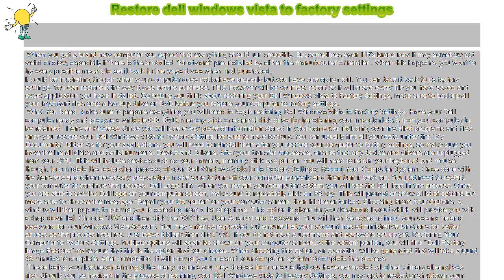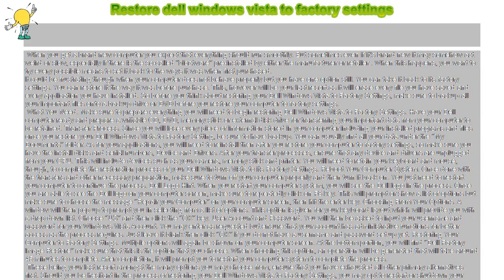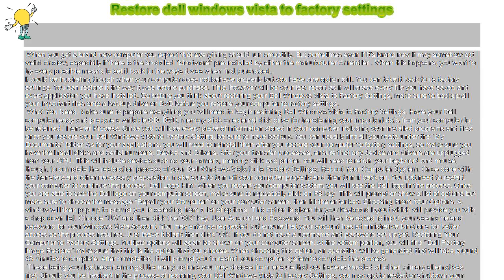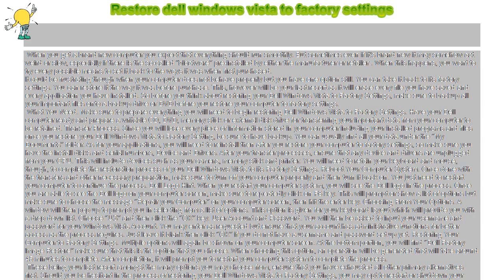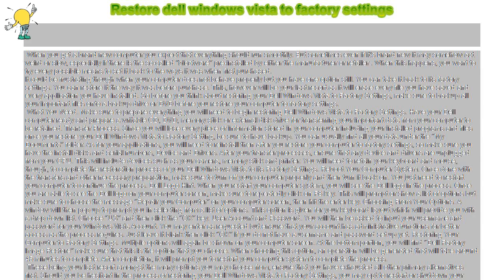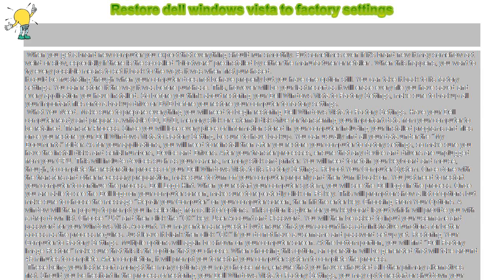How to : Restore dell windows vista to factory settings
Restore dell windows vista to factory settings

 When you get a brand new computer you expect that everything should run smoothly. But sometimes even if it’s brand new it may somehow act weird or slow, especially if there is the so-called “bloatware” pre-installed by either the manufacturer or retailer . When this happens, you want to try every possible means to set it back to the ways it was when first purchased.

It could be frustrating though when your computer does not behave properly but you have one option still. You can take it back to its factory settings. You can restore it the way it was before purchase. This, however will be your last resort as it will erase every file you have saved and every application you have installed. So before you think about restoring your Dell Windows Vista to Factory Settings, make sure to backup all your important files onto a backup drive or DVD before you restore your computer to factory settings.

 What You Need. Make sure to prepare everything you will need to begin restoring Dell Windows Vista to Factory Settings. Have your Dell computer ready and prepare a writable CD, DVD, memory stick or external disk drive for transferring your important data from your computer to be retained. Transfer Process. Since you will lose every piece of information stored in your computer including your installed programs and files once you restore your Dell Windows Vista to Factory Setting, be sure to have backup. You can usually find all your data under the “My Documents” folder. As for your applications, you will need to reinstall then after you restore your computer to factory settings, so make sure you have the install disks and serial numbers, Device and Drivers. After your transfer processes, ensure that any device and drivers are unplugged from your CPU. This will include devices such as your camera, memory stick and printer. You will need to retain your keyboard and mouse, though, to complete the restoration process of your Dell Windows Vista to its Factory Settings. Reboot Your Computer System. Once done with the transfers and other necessary preparation, make sure to turn off your computer properly and then turn it back on. You just need to restart your computer to continue the process. Dell Logo Hint. When you restart your computer system, you will see the Dell logo in the process. Once you are able to see the Dell logo on your computer screen, make sure to repeatedly click on F8 key. This will prompt or show a list of options but make sure to choose the message “Repair your Computer” on your computer screen, then hit the enter key. Choosing From Your Options. A window will then pop up to prompt you in selecting from a list of options. This option is given for your keyboard layout which will provide you with a drop down list. Choose “US” and then click the “OK” key. User Account and Password. You will then be asked to input your username and password for your Windows Vista Account. You may enter as requested but ensure that your account has administrative functions for better access as the process requires. Just leave it blank then click “OK” if you do not have a username and password set up yet. Restoring Your Computer to Factory Settings. Multiple options will again be shown on your computer screen. At the bottom portion, you will find “Dell Factory Image Restore” make sure that this is the option that you choose. When choosing this option, an operation will be generated that will take around 45 minutes to complete. After completion, it will prompt you to restart your computer system to complete the process.

 These being your last resort amongst the many options you may choose from, ensure that you have exhausted all other primary alternatives first. Should you be hesitant in the process of restoring your Dell Windows Vista to Factory Settings, you may opt to restart or shutdown your computer when you get to the option of “Dell Factory Image Restore.” This will shut down your system without executing the process.